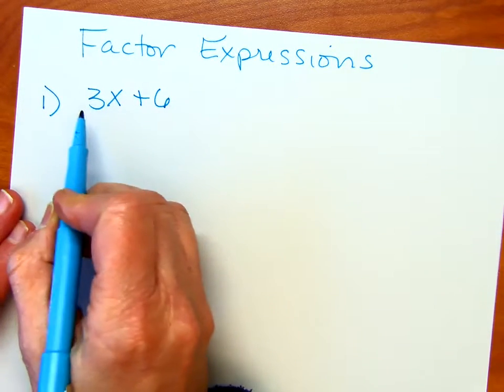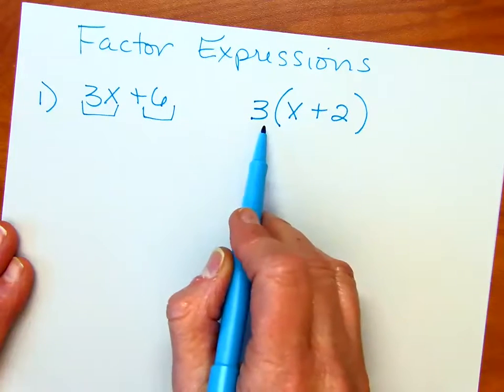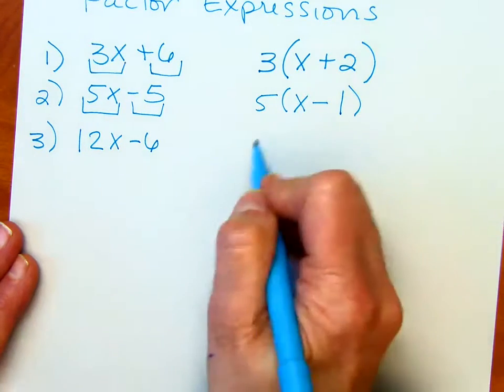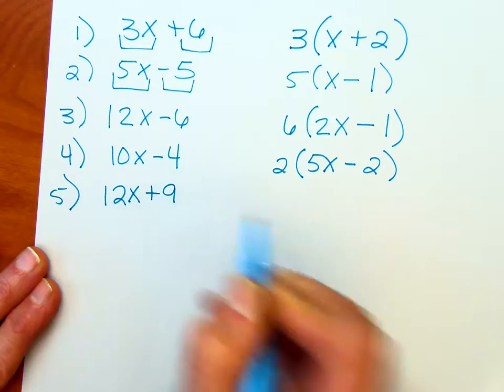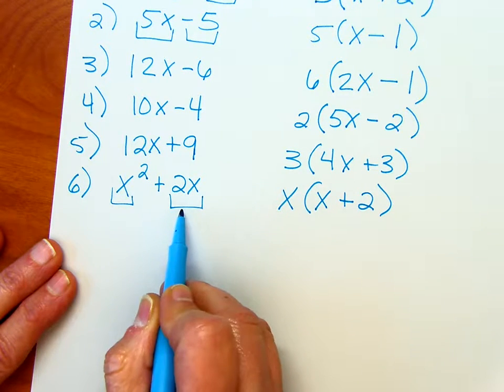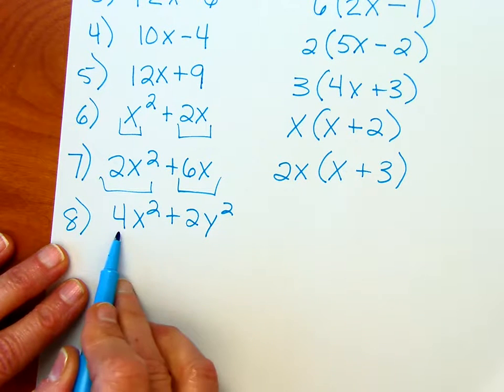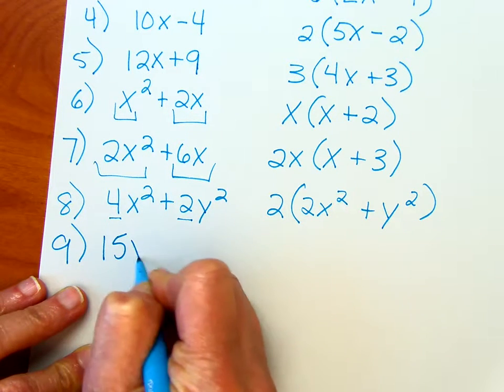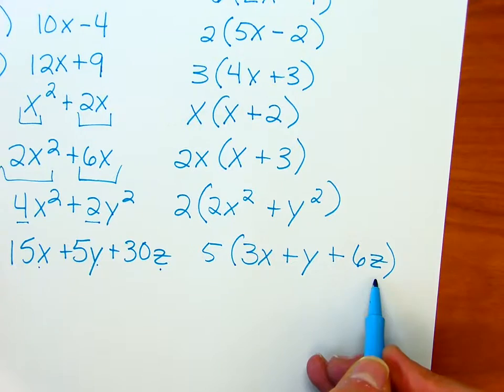Factor Expressions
I demonstrate how to factor expressions and provide several examples.